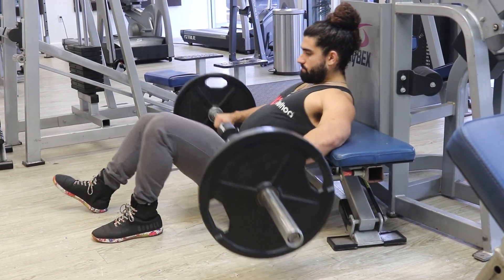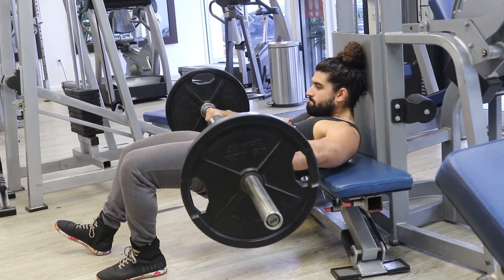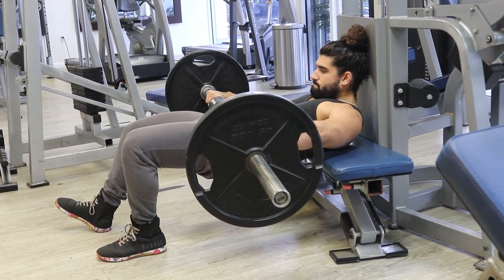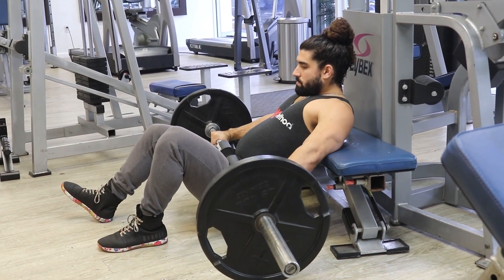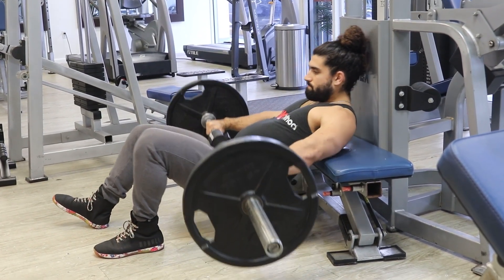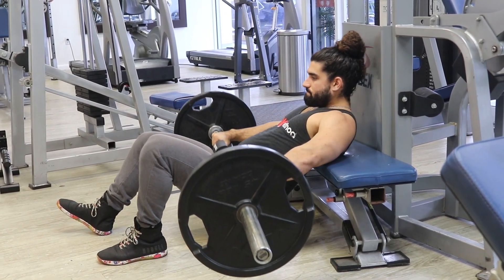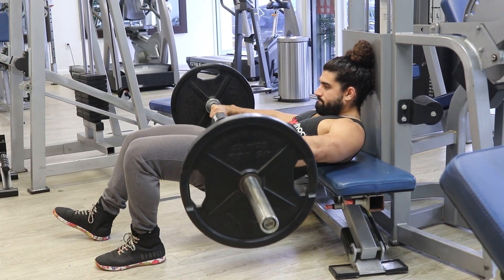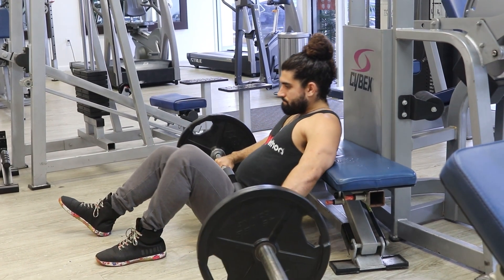How to Perform B-Stance Barbell Hip Thrusts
Muscles Targeted:
• Targets the Glutes while emphasizing on one leg at a time.

Form:
• Start with the barbell on the ground and back against a bench.
• Press into the floor using the middle of the working legs foot and extend your hips straight up.
• Return back to the starting position touching the weight on the ground or keep constant tension throughout the entire set.

Rep Ranges:
• This exercise can be performed in any rep range.
Can also be incorporated into supersets and circuits